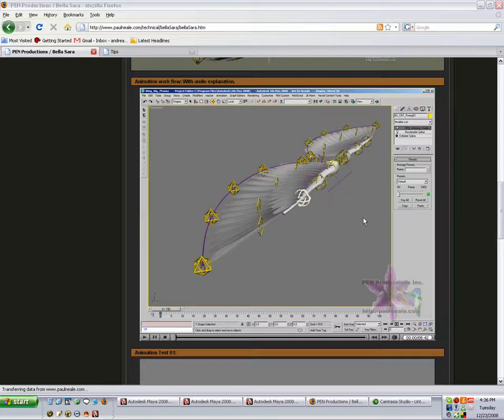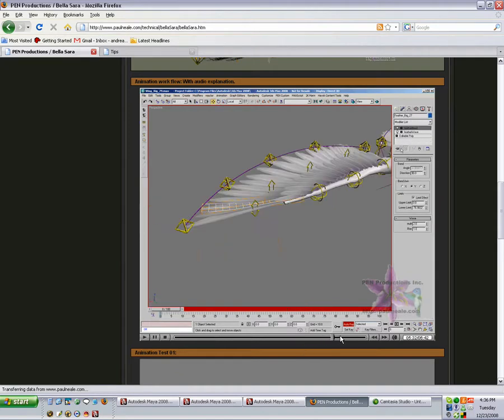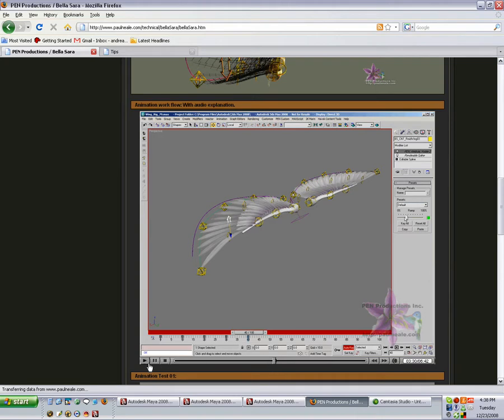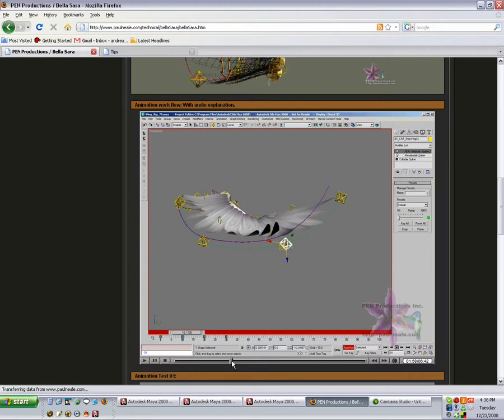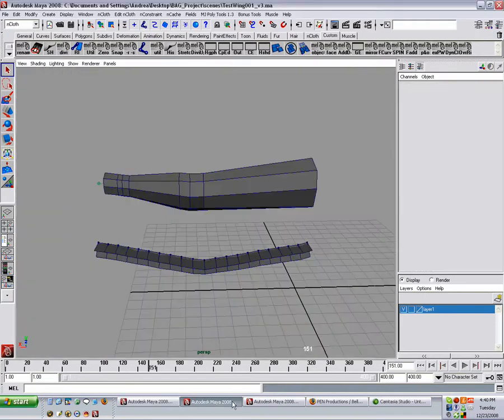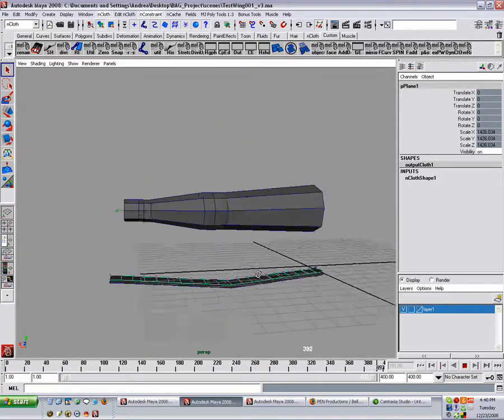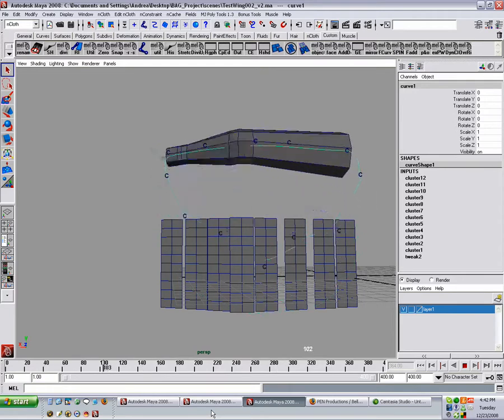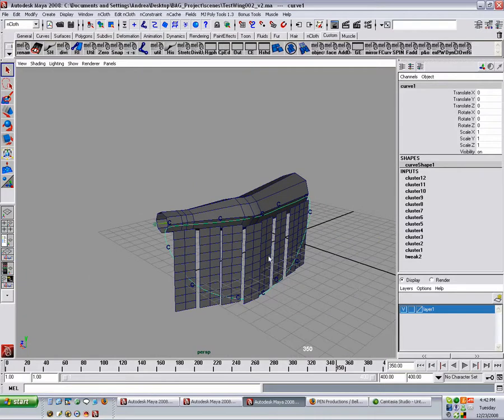Wing Testing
What to do? Here are my ideas for the wings...
Maya December 2008